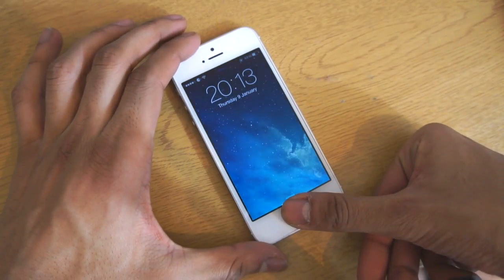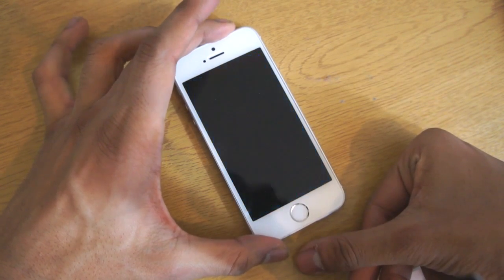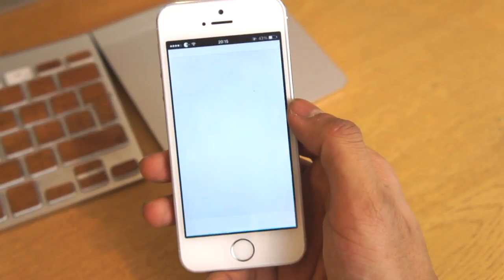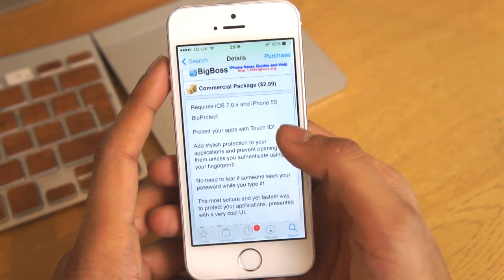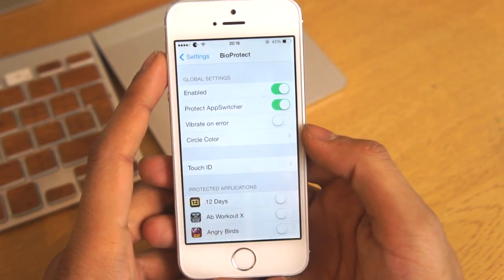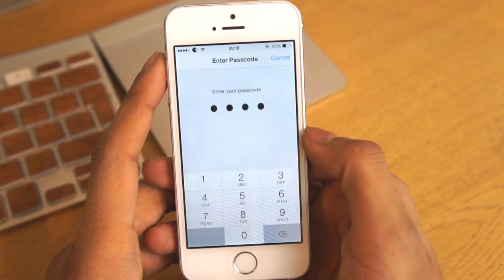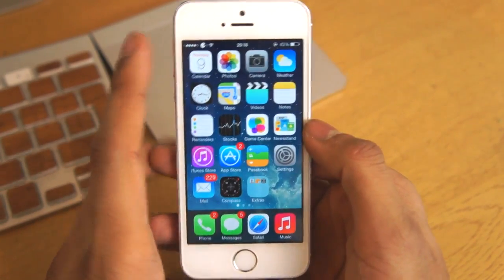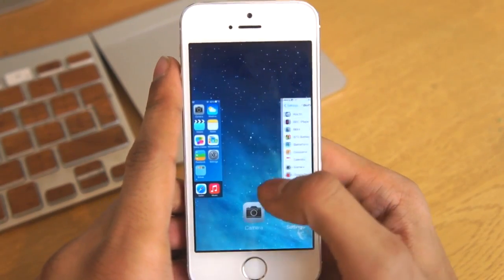BioProtect: How to Lock Apps with Touch ID Fingerprint Sensor (JAILBREAK TWEAK)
8.3 Jailbreak Tweak Compatible.BioProtect will Lock Apps with Touch ID Fingerprint Sensor, a new Jailbreak tweak in the Big Boss repo! The Developer will be adding new features to come along!

8.3 Jailbreak Tweak Compatible.

Top iPhone 5S, iPad mini 2, iPad Air and iPod Touch 5G JAILBREAK Tweaks